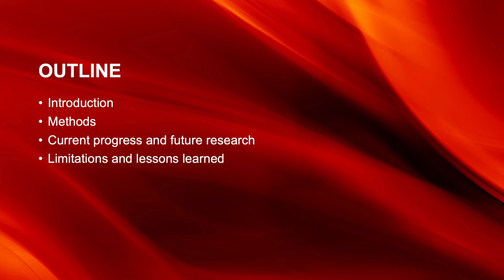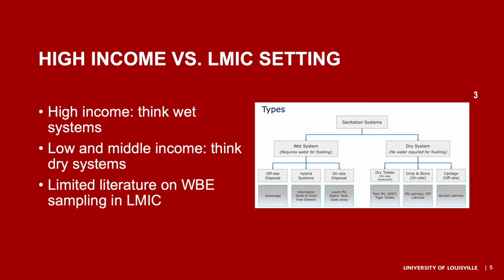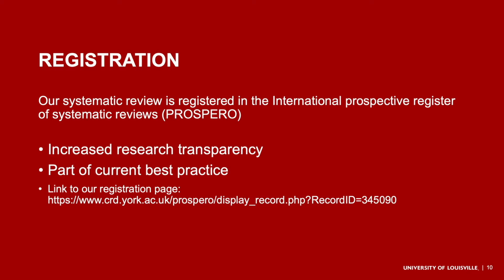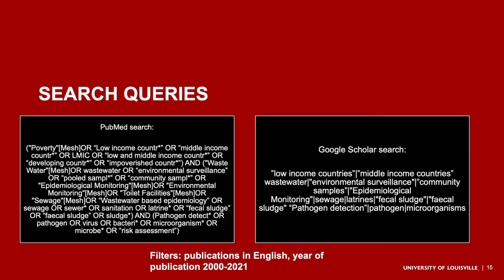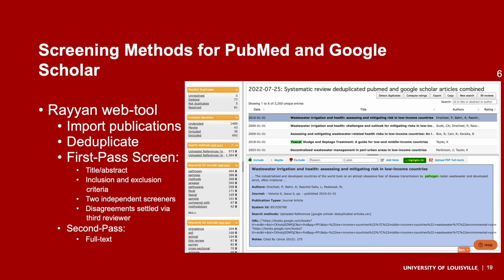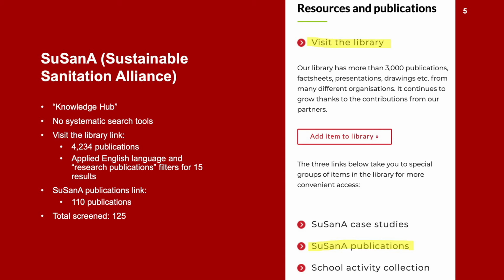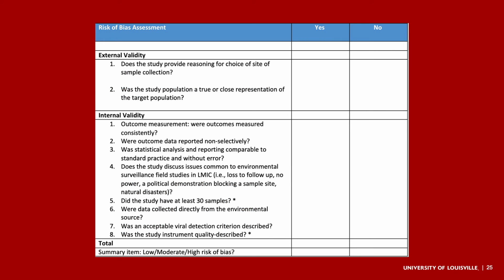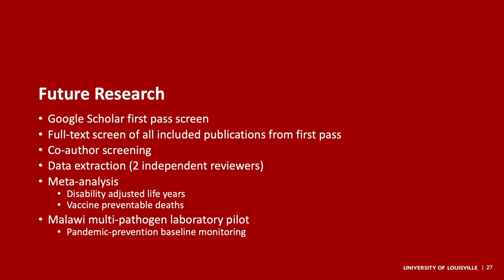Session 2A: Multi-pathogen Sanitation System Surveillance In Low and Middle Income Countries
Session 2A: Multi-pathogen Sanitation System Surveillance In Low and
Middle Income Countries: A Systematic Review and Meta Analysis

Presented by Ben Smith
2nd year medical student at the University of Louisville School of Medicine